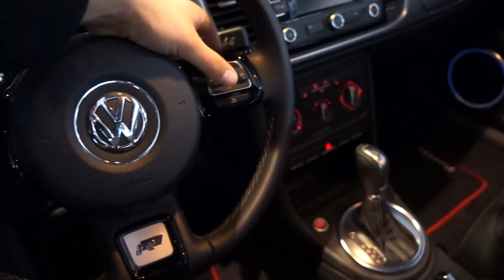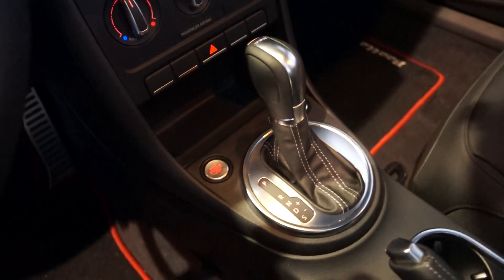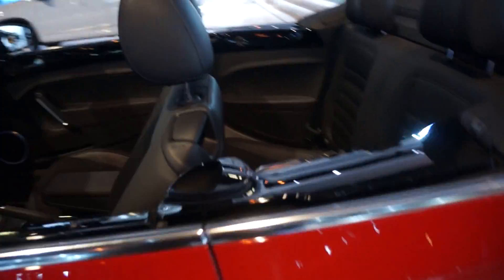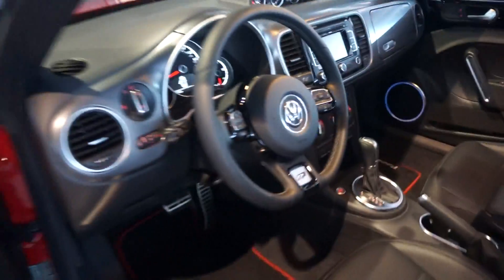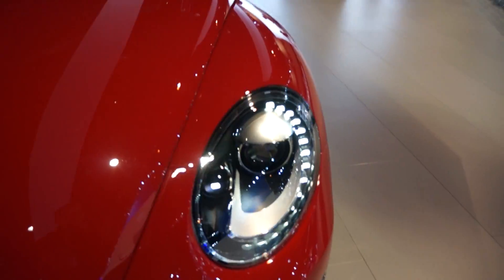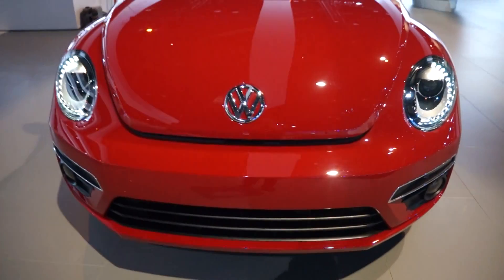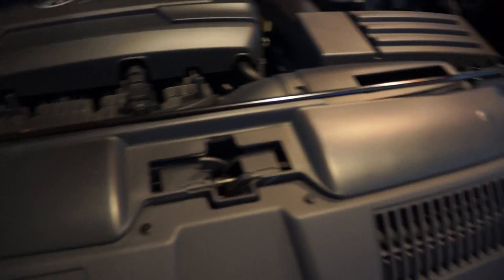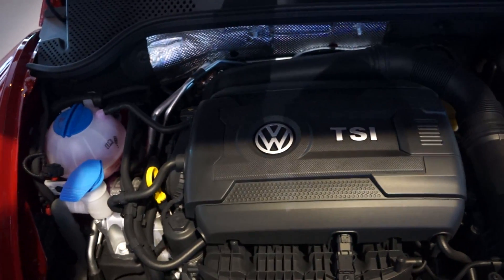2014 Volkswagen Beetle Convertible at Chicago Auto Show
Pushtoyota isn't just Toyota's, we take video and reviews of all sorts of cars and trucks!
Have a request? Let me know